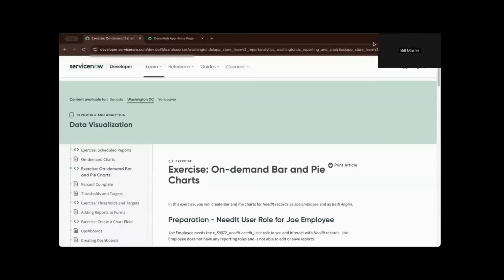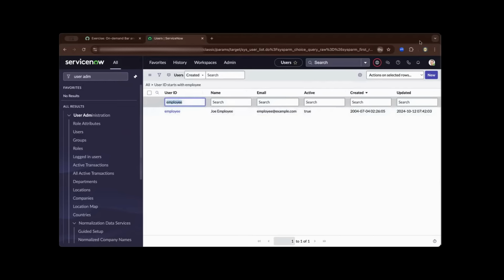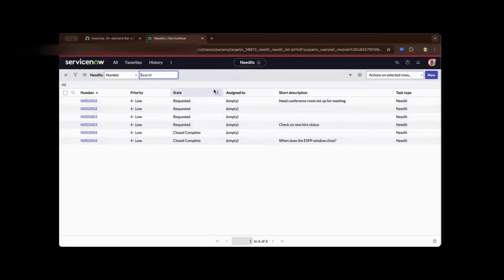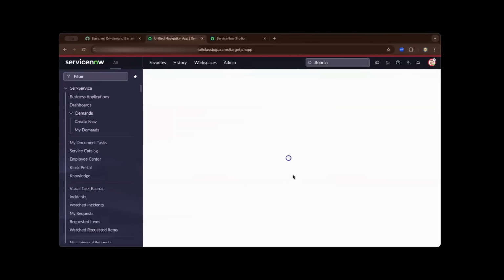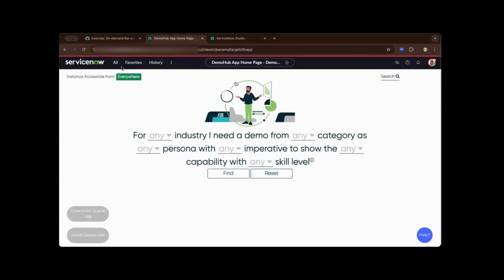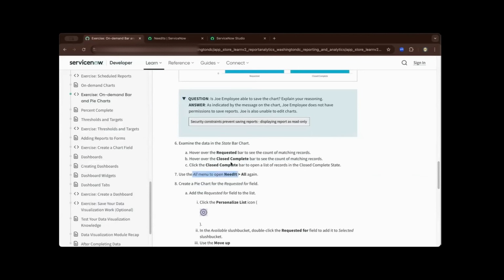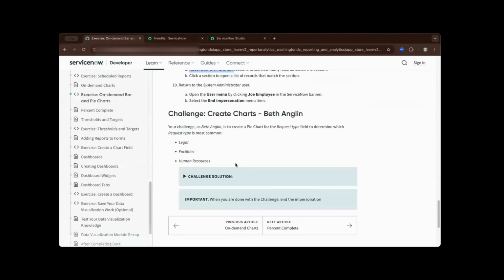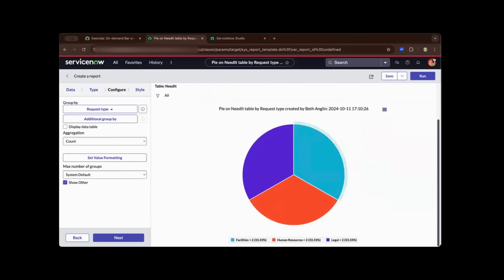ServiceNow Dashboards and Reports: Exercise: On-demand Bar and Pie Charts (Legacy)